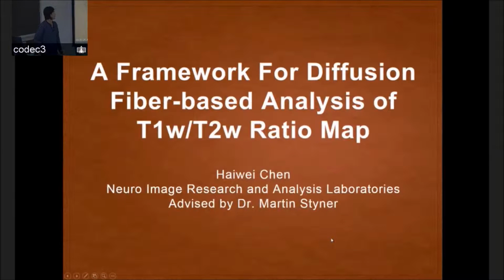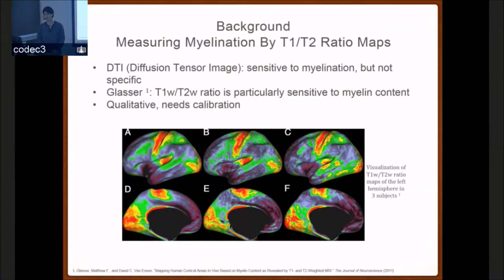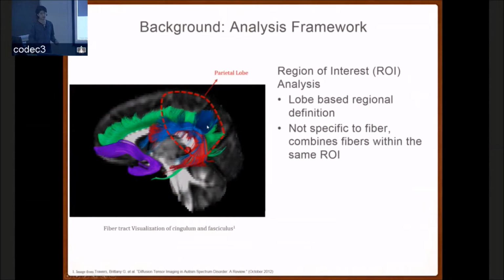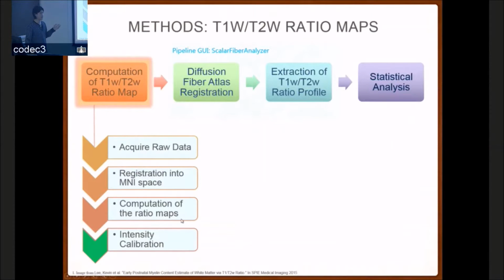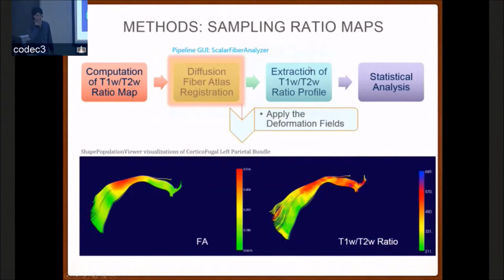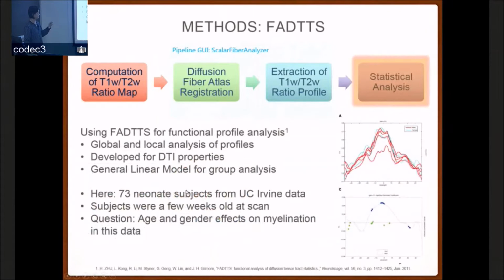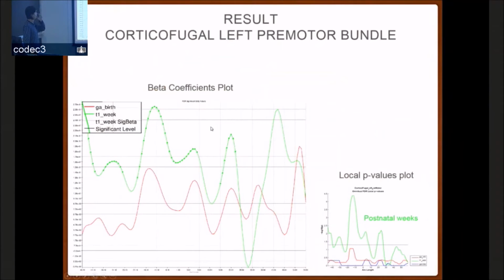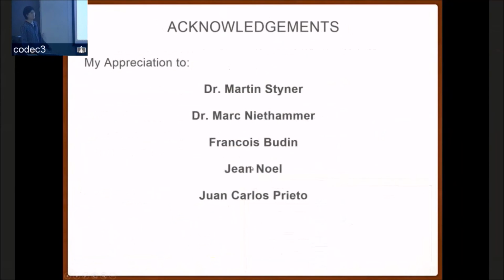Haiwei Chen - “A Framework for Diffusion Fiber-based Analysis of T1w/T2w Ratio Map”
This talk was given by undergraduate Haiwei Chen during the 10th Annual Computer Science Undergraduate Research Symposium in 2016. Haiwei‘s research was supervised by Dr. Martin Styner.

“A Framework for Diffusion Fiber-based Analysis of T1w/T2w Ratio Map”

The cerebral white matter in human brain develops from a mostly non-myelinated state to a nearly fully mature white matter myelination within the first few years of life. The study of myelination is of interests in a number of brain development studies. High resolution T1w/T2w ratio maps are believed to be effective in quantitatively estimating myelin content. We propose the use of a fiber-tract-based analysis of such T1w/T2w ratio data, as it is allowed to separate fiber bundles that regional analysis imprecisely groups together and associate effects to specific tracts rather than large, broad regions. We developed an intuitive tool to facilitate such fiber-based studies of T1w/T2w ratio maps. Via its GUI the tool is accessible to non-technical users. The framework uses calibrated T1w/T2w ratio maps and a prior fiber atlas as an input to generate profiles by an adapted version of the UNC atlas-based fiber analysis toolkit that is able to handle non-diffusion data. The resulting fiber profiles are used in a statistical analysis that performs along tract functional statistical analysis. We applied this approach to a study of neonate, early brain development. Results: A publicly available tool for the fiber based analysis of T1w/T2w ratio maps has been implemented and tested on a study of brain development.

Haiwei Chen is a senior at UNC majoring in computer science and sociology. He works with Dr. Martin Styner in the Neuro Image Research and Analysis Laboratories. His research interests lie in the field of computer vision. He plans to apply to a doctoral program next year to further explore the field.

cs.unc.edu/academics/undergraduate/symposium/symposium-2016/